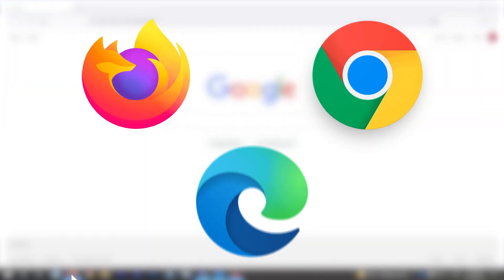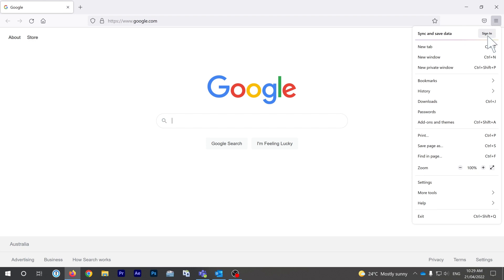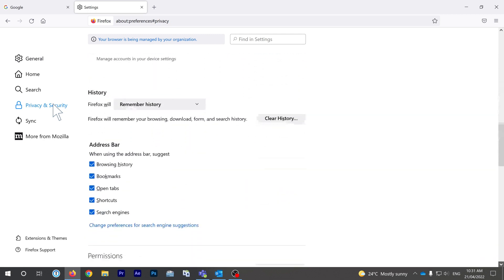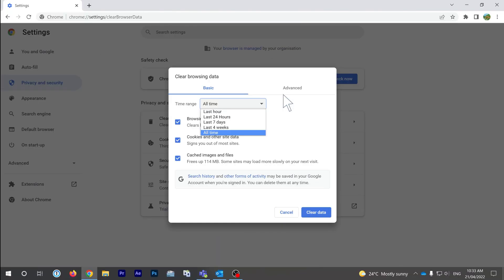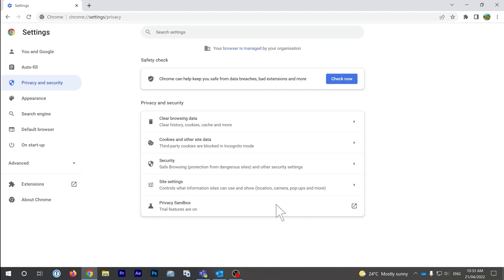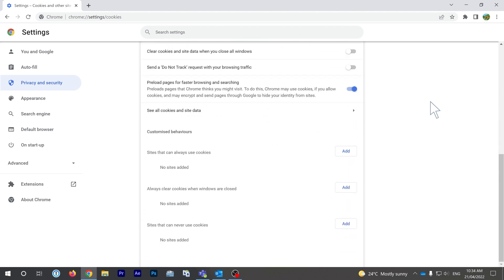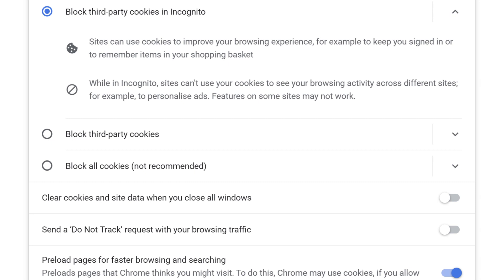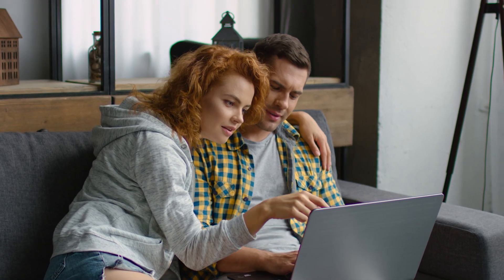How To: Manage Your Cookies In Your Browser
Are you concerned about your online privacy and security? Cookies are small  files that websites store on your device to remember your preferences and personalize your experience. However, some cookies can also track your browsing activity and share your data with third-party advertisers. In this video, we'll show you how to manage your cookies in your web browser and control what information websites can access.